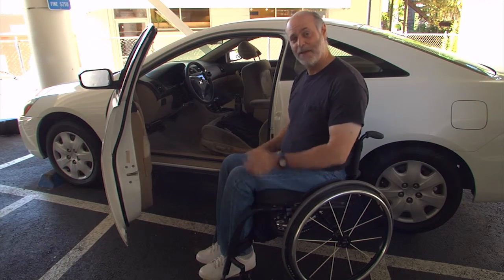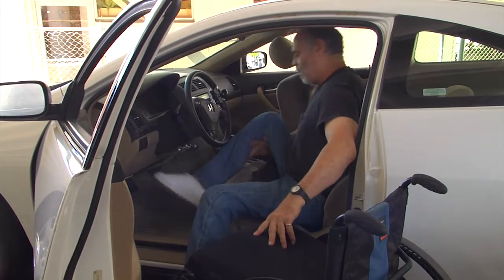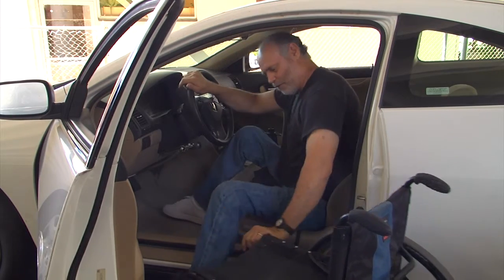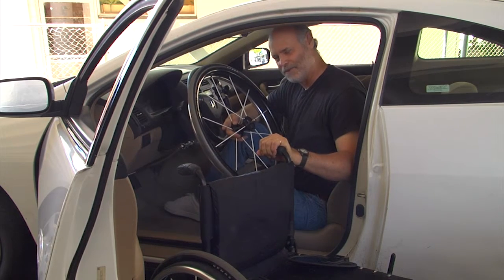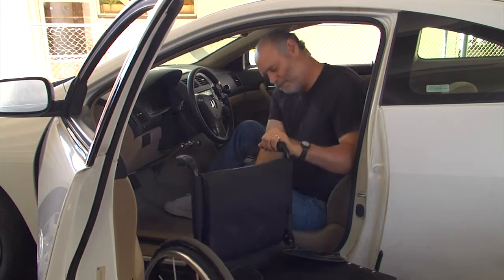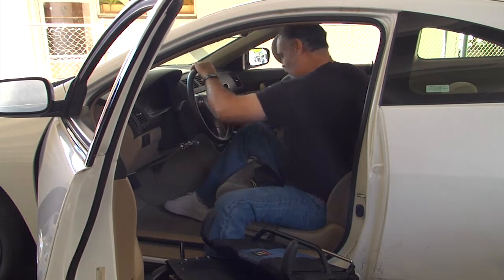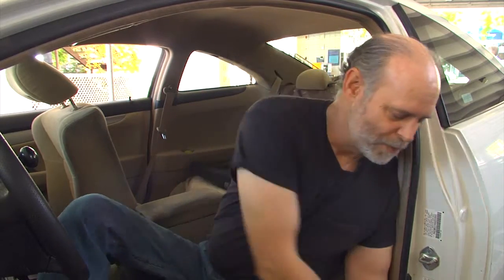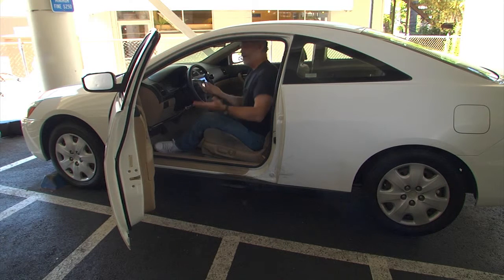Wheelchair car loading